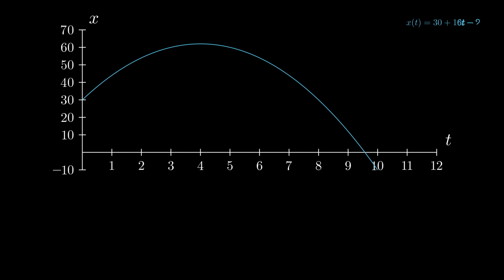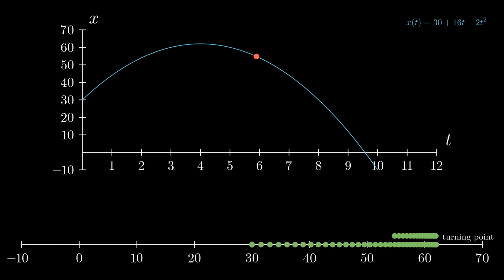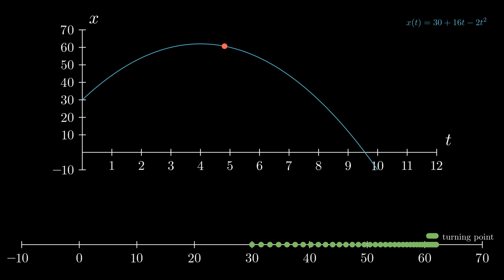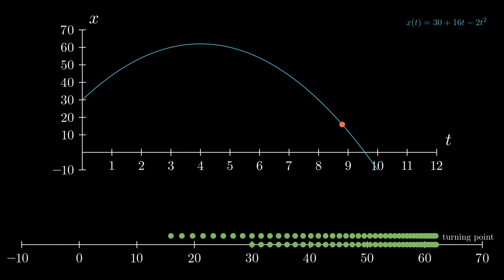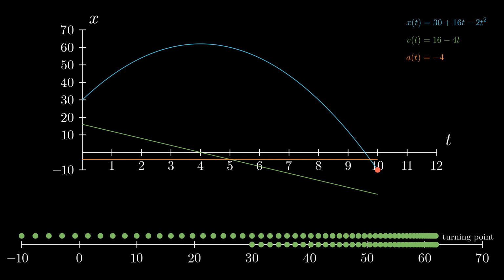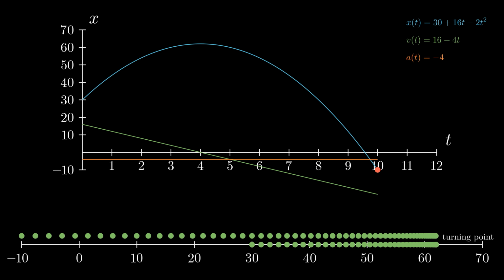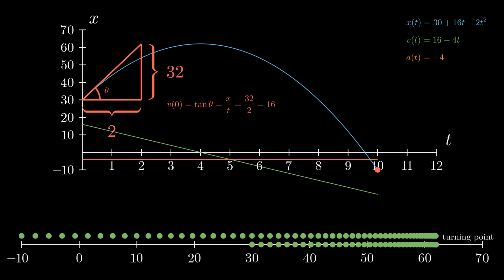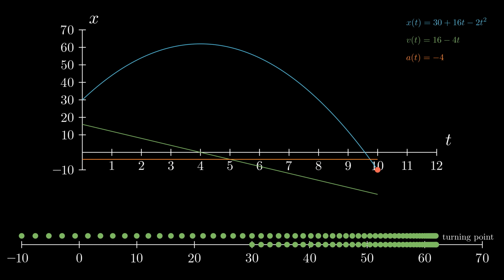Physics 101 - Chapter 2 - Motion in One Dimension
This educational video provides a comprehensive analysis of motion in one dimension, focusing on the particle model and its kinematic behavior. We examine the position function x(t)=30+16t−2t2
 to understand how a particle’s position changes over time. The video includes detailed explanations of velocity and acceleration, highlighting the importance of the derivative in determining these quantities.
We also explore the concept of turning points and their significance in the particle’s trajectory. Through graphical representations and step-by-step calculations, viewers will gain a deeper insight into the fundamental principles governing translational motion.
This video is an essential resource for students studying physics or anyone interested in the basics of kinematic motion. It serves as a valuable tool for learning and revision, providing clear visualizations and explanations to enhance understanding.
Search Phrases:

Understanding motion in one dimension
Particle model kinematics explained
Position function and particle motion
Calculating velocity and acceleration in physics
Turning points in one-dimensional motion
Translational motion and kinematic principles
Physics education on particle motion